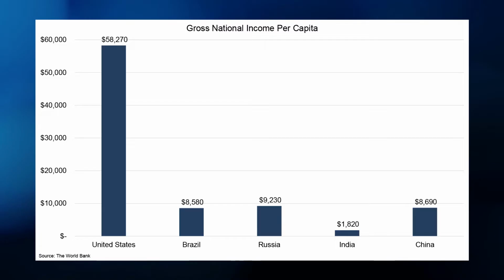CapStratMinute: How Emerging Markets Work and Why You Should Care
Join Michael Rarey, CFA, in this edition of the CapStratMinute, where he briefly discusses how emerging markets are defined, and reviews some of their common characteristics.

All information, recommendations and advice contained in this document shall be treated as confidential and shall not be disclosed to third parties except as agreed upon in writing by CSIG or as required by law. In this regard, to the extent that any portion of the information submitted by CSIG contains material that is copyrighted, the recipient shall observe the protection of such material as provided under applicable copyright laws. Past performance does not guarantee future results. Diversification does not guarantee investment returns and does not eliminate risk of loss. We believe the information provided here is reliable, but do not warrant its accuracy or completeness. Opinions and estimates offered constitute our judgment and are subject to change without notice, as are statements of financial market trends, which are based on current market conditions. This material is not intended as an offer or solicitation for the purchase or sale of any financial instrument. The views and strategies described may not be suitable for all investors. References to future returns are not promises or even estimates of actual returns a client portfolio may achieve. Any forecasts contained herein are for illustrative purposes only and are not to be relied upon as advice or interpreted as a recommendation. The price of equity securities may rise or fall because of changes in the broad market or changes in a company’s financial condition, sometimes rapidly or unpredictably. International investing involves a greater degree of risk and increased volatility. There is no guarantee that companies that can issue dividends will declare, continue to pay, or increase dividends.